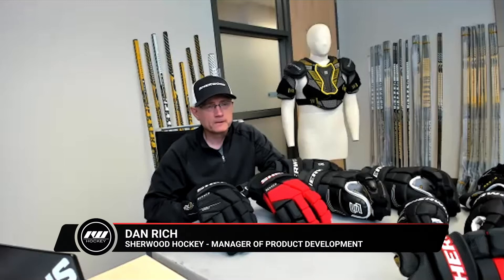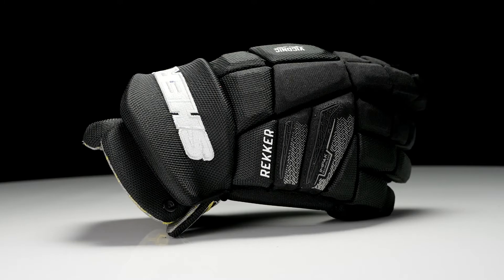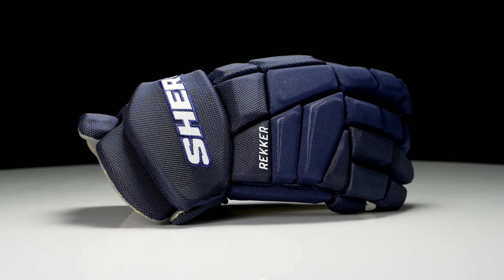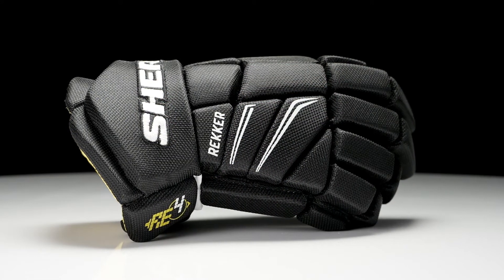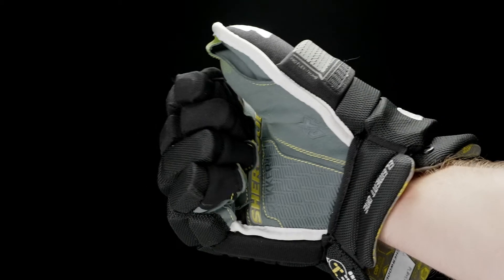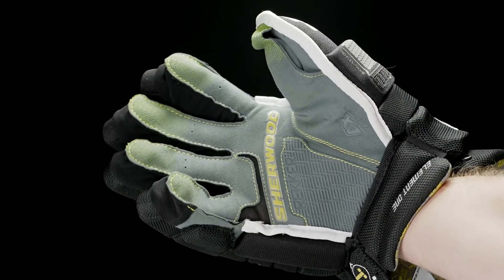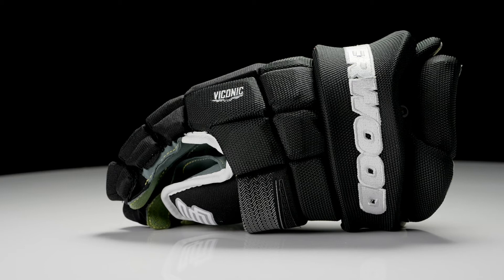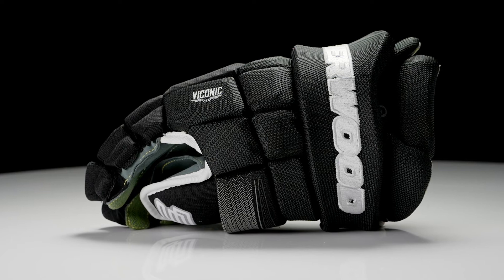Sherwood Rekker Element Glove Line // Zoom Insight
Learn all about the 2021 Sherwood Rekker Element Glove Line with Brandon from IW and Sherwood's Manager of Product Development, Dan Rich.